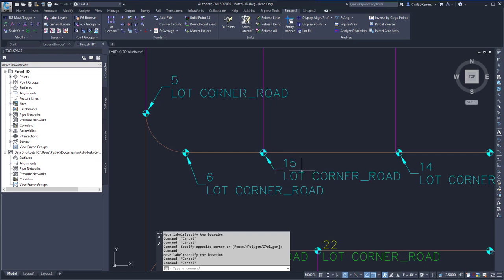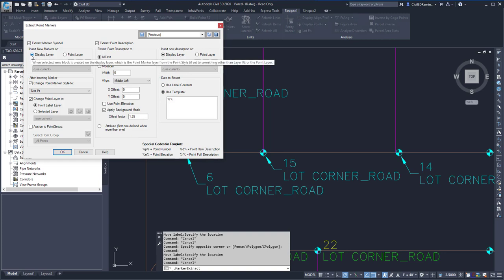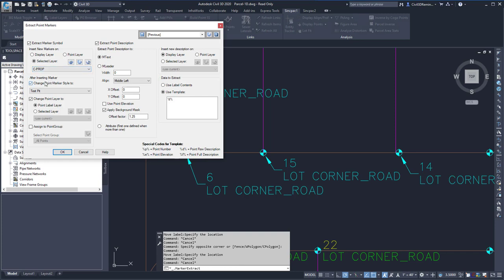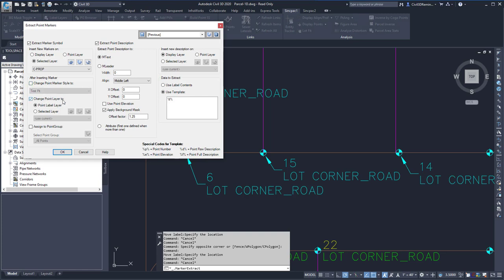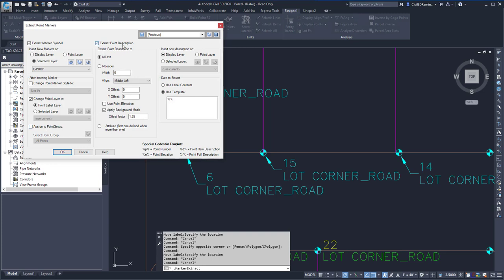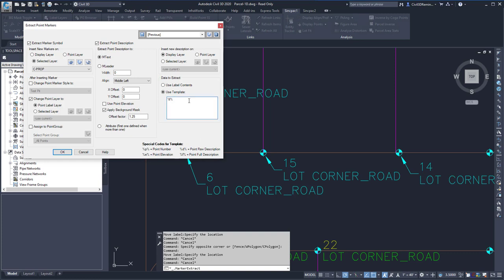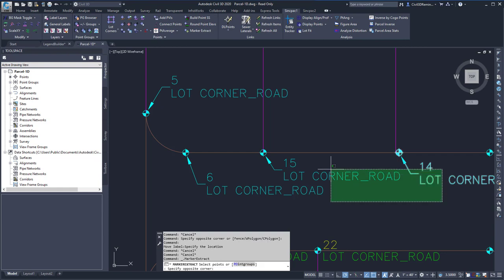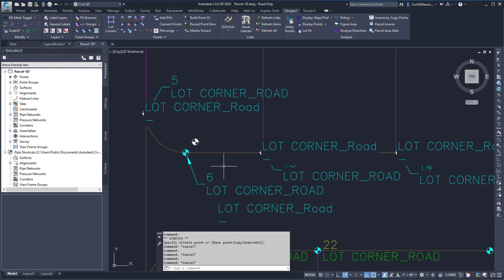SincPac: MarkerExtract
"This video shows the MarkerExtract feature or command.